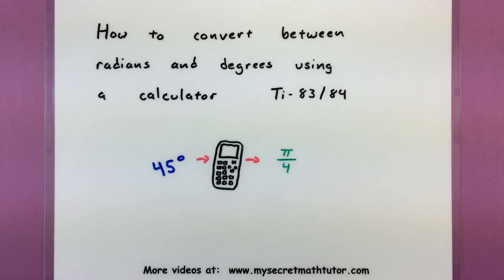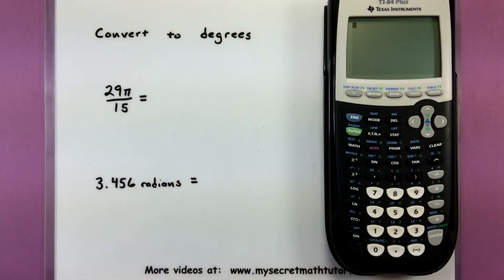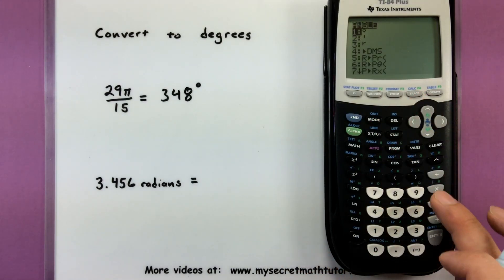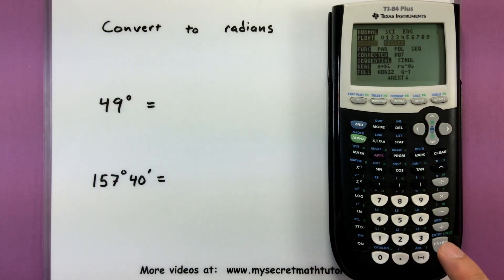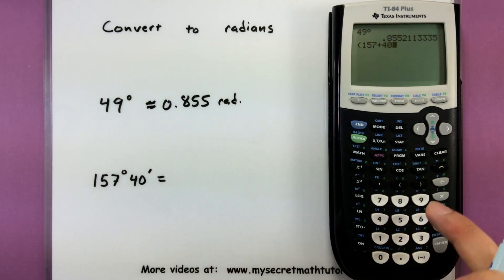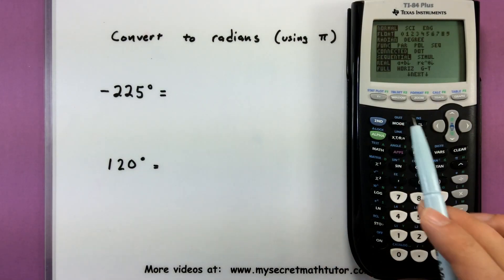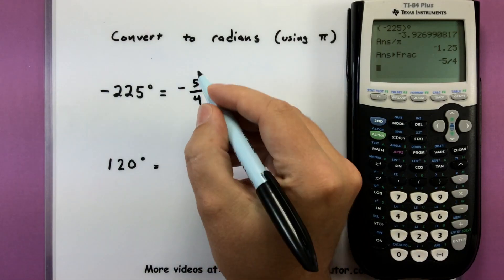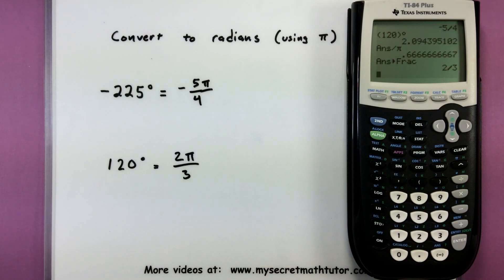Trigonometry - How to convert between radians and degrees using a calculator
Radians play a bigger role in future classes, so knowing how to take degrees into radians is essential.  Check out this video for how that conversion process works on your calculator.  This video will use the Ti-84, but the instructions also work for the Ti-83.